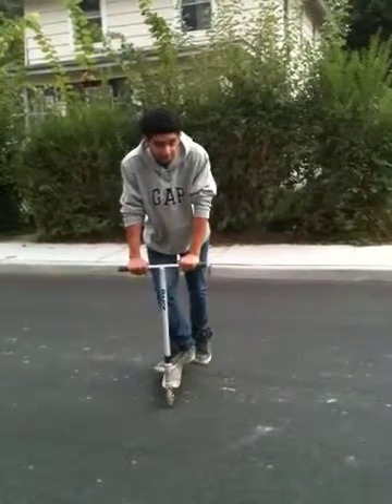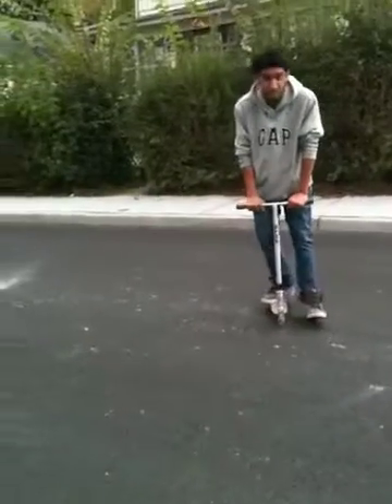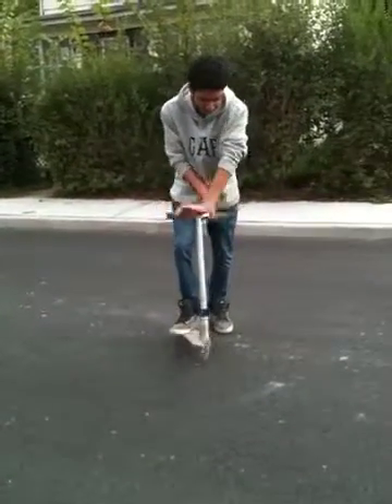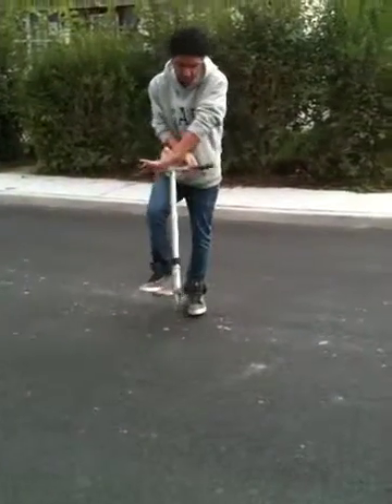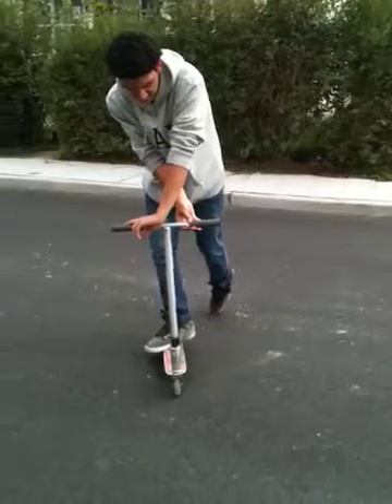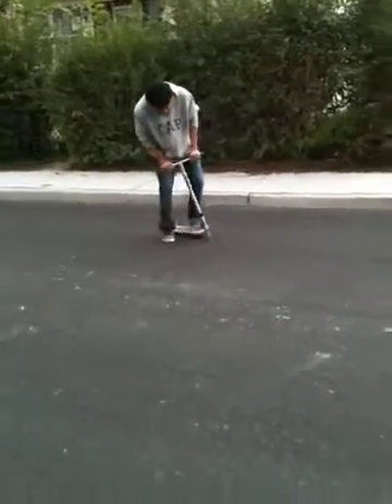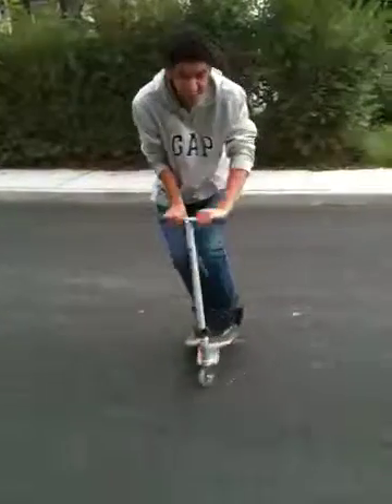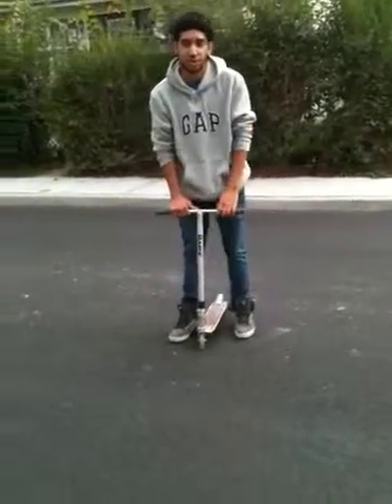How to X Ride on a scooter